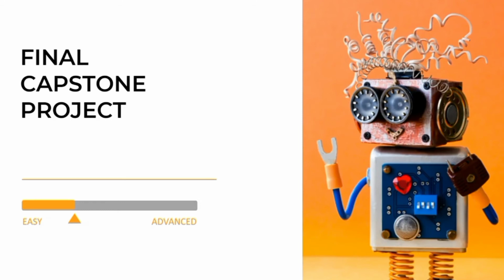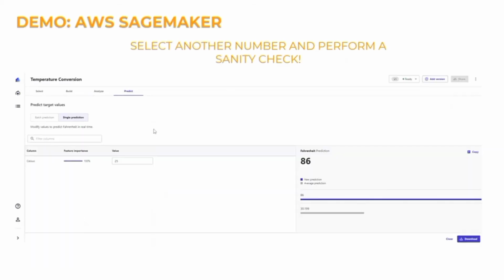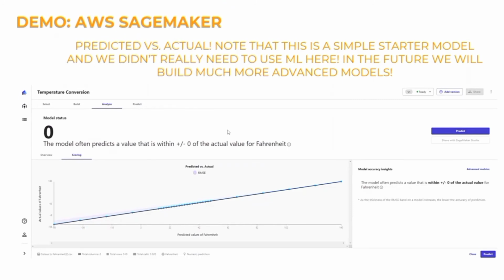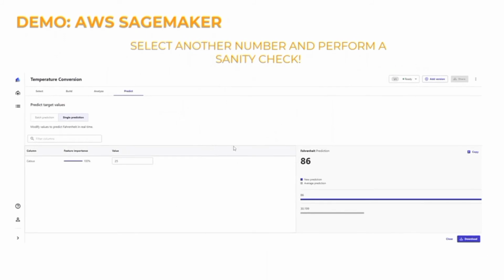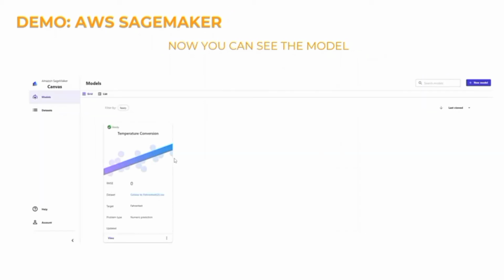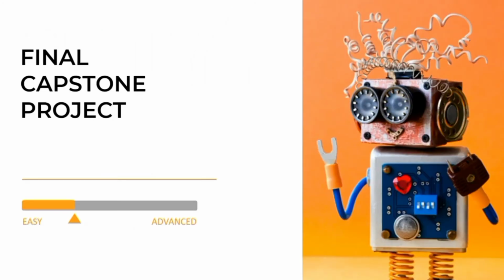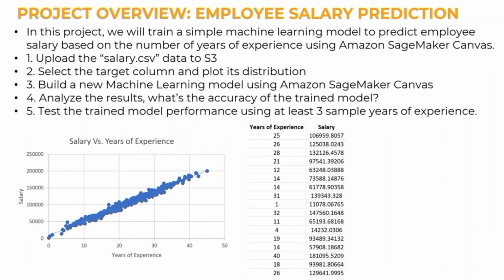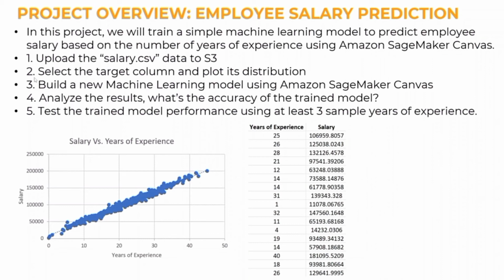Amazon Sage Maker Final Project Overview | Cloud Computing Lec - 11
This video explain about amazon sage maker. Cloud computing refers to storing and accessing data remotely from a set of decentralized IT resources over the internet. Hence, if you are using the resources of the cloud, your data and information are not compulsory to be stored in the hard disk of your PC, rather it can be remotely accessed from a remote server. Amazon web services and Sage Maker are explained in details. For full video on Amazon sage maker watch the complete video to gain knowledge.

12. Python Coding Tutorial for Beginners

You will get high quality classes, webinars, sample videos, scholarship information. My trending courses are about on artificial intelligence, big data, web 2.0, web 3.0 , Blockchain, Frontend, Backend, Full-stack, Freelancing, Android, Reverse Engineering, Dev Ops, Digital Marketing, and many more.